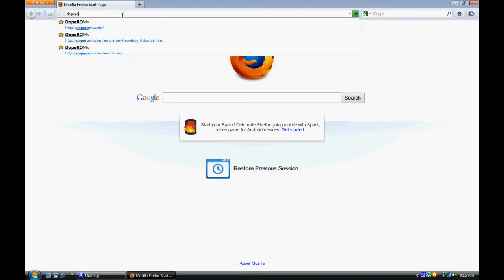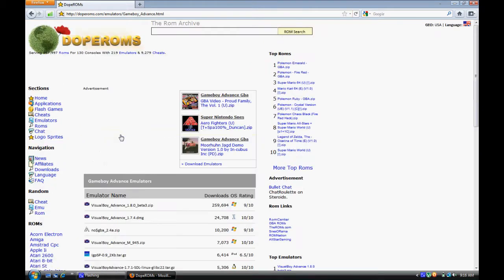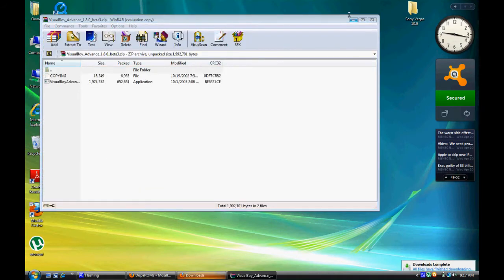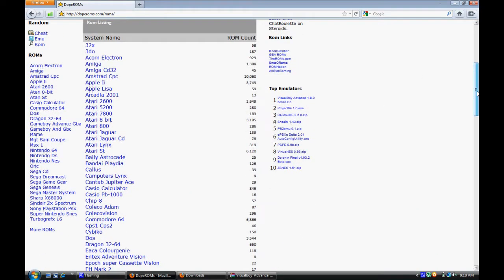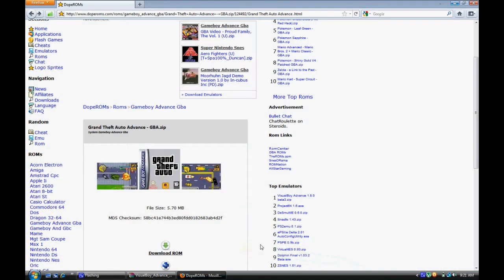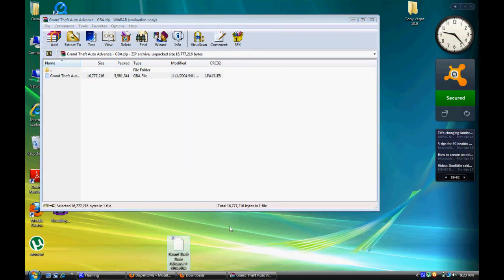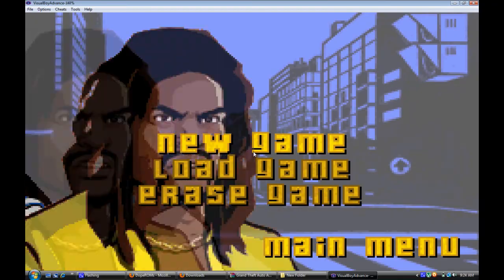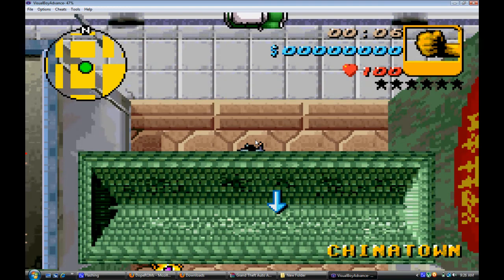How to Play GBA Games on your Computer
AUDIO FAIL. TURN YOUR VOLUME UP!

Another complete on-screen tutorial showing you how to download a free Game Boy Advance emulator and games to your computer instantly!

LINKS:

1) (Website to download emulators and game ROMS)

2) (Website where you can safely download WinRAR)

That's all guys :)